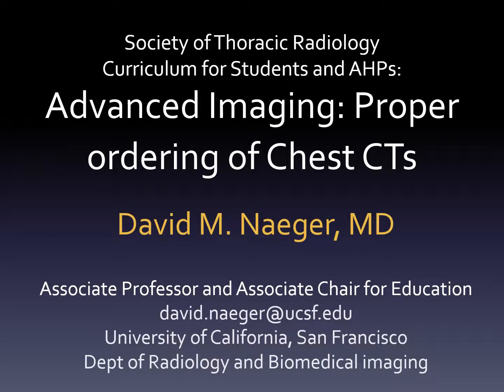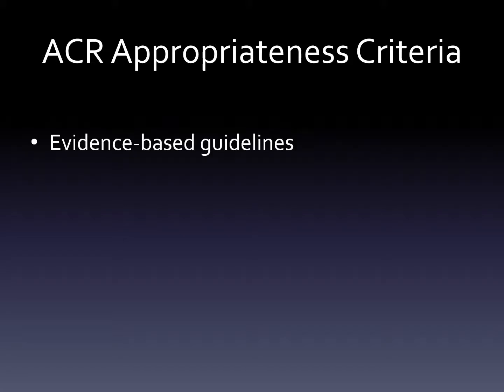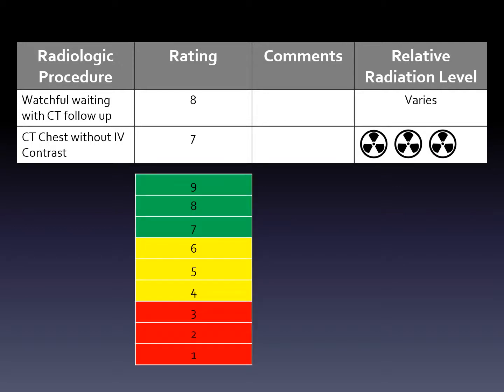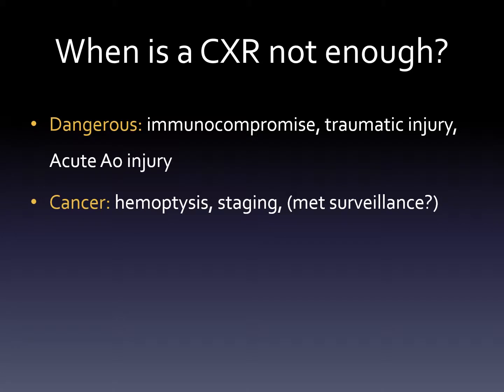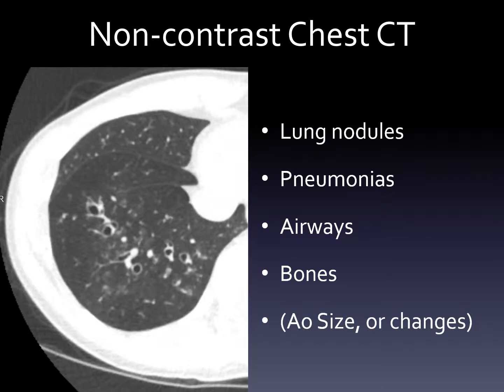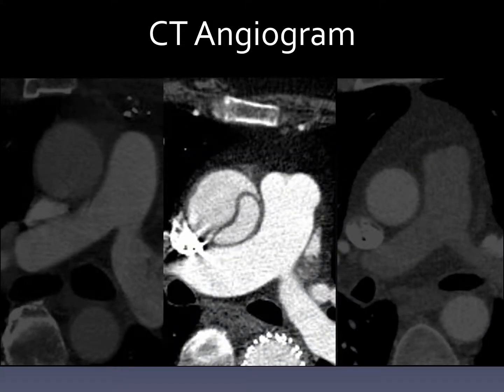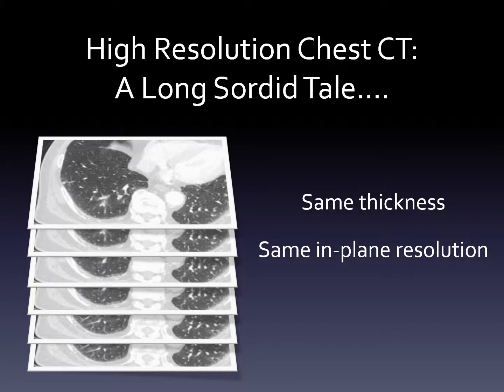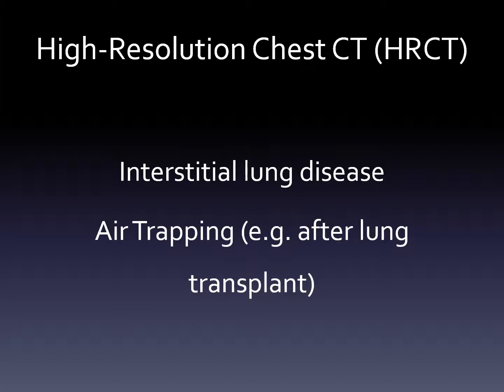Advanced Imaging: Proper Ordering of Chest CTs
Dr. David Naeger reviews how to properly select which type of chest CT is needed for a given patient scenario. Dr. Naeger reviews common Chest CT examinations, including non-contrast chest CT, contrast enhanced chest CT, high resolution chest CT, low dose chest CT, and CT Angiograms.